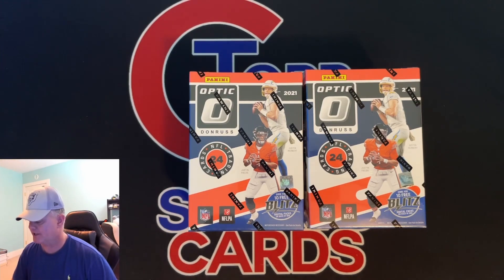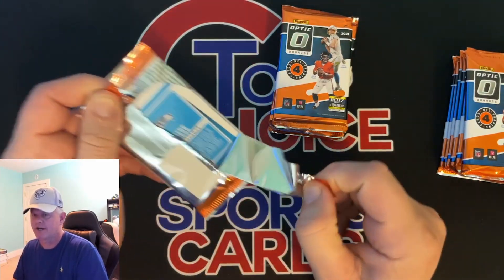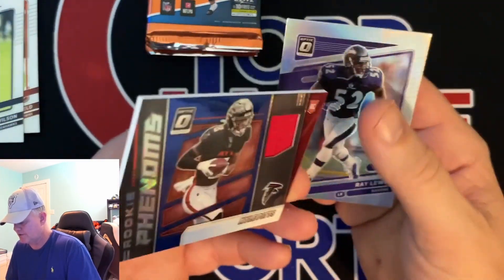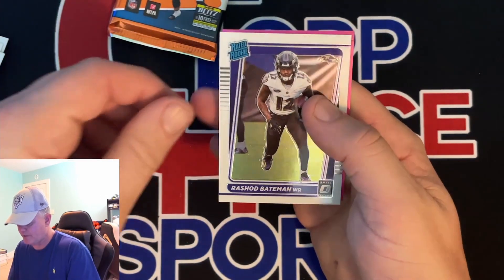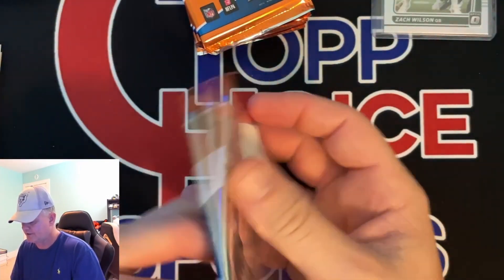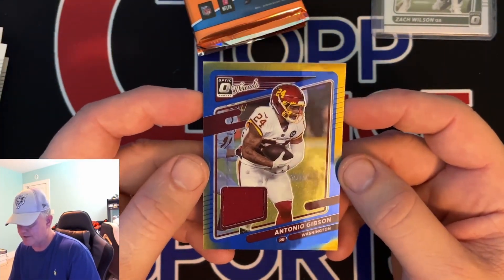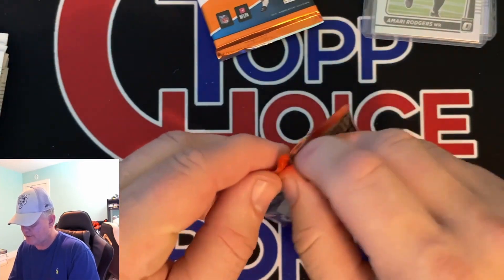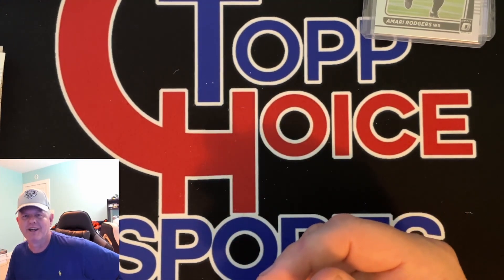2 NICE BOXES (2021 OPTIC FOOTBALL)